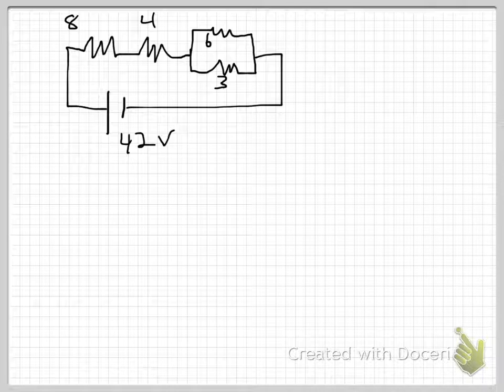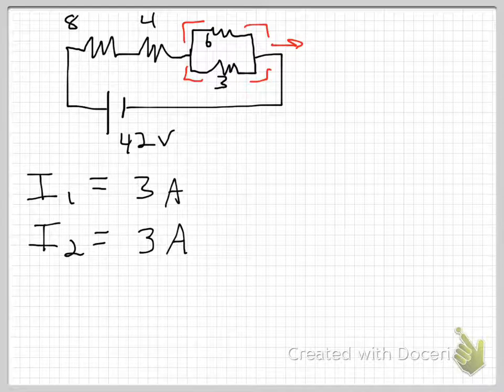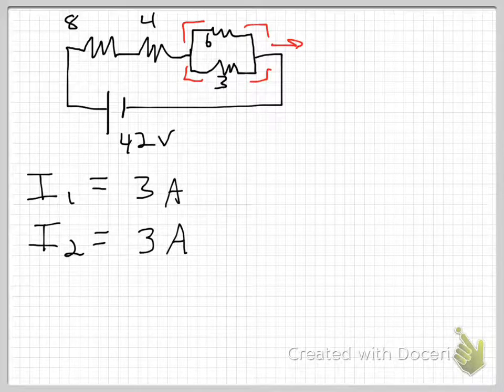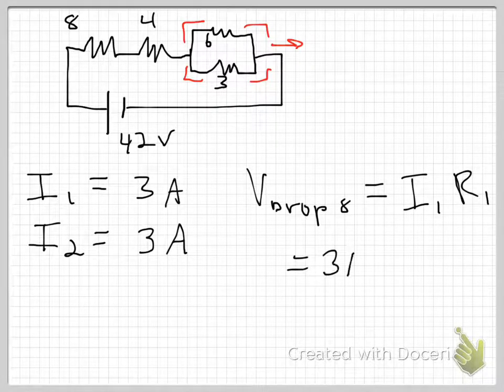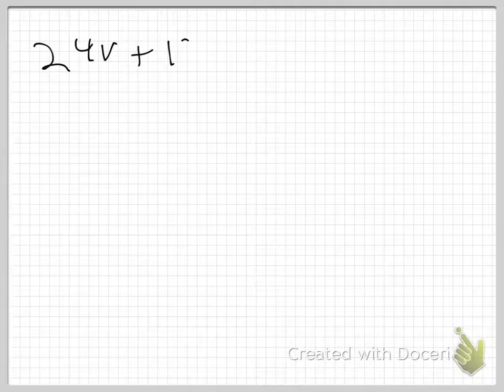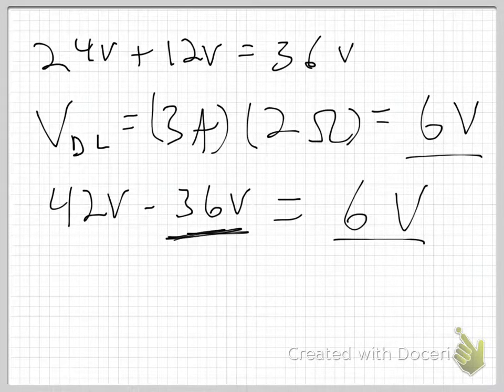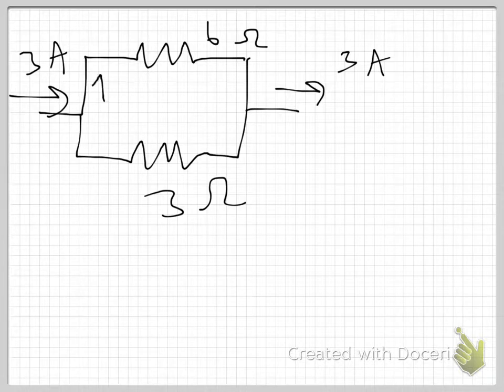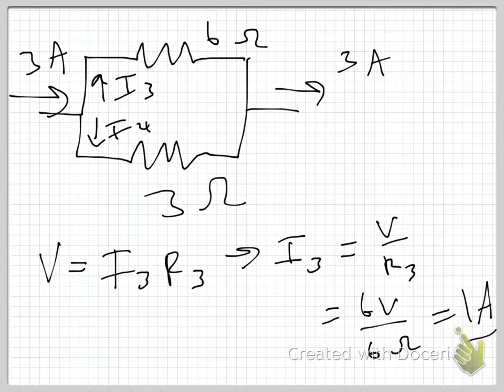Resistor Analysis Pt 2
Analysis of a basic resistor circuit.